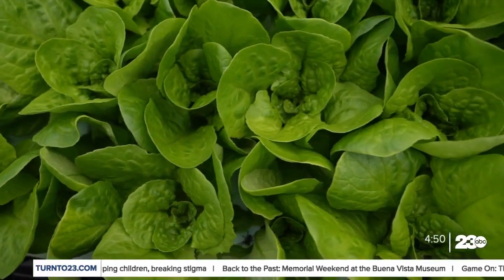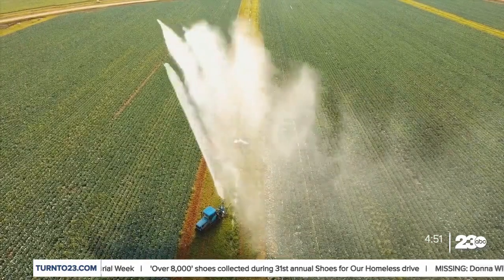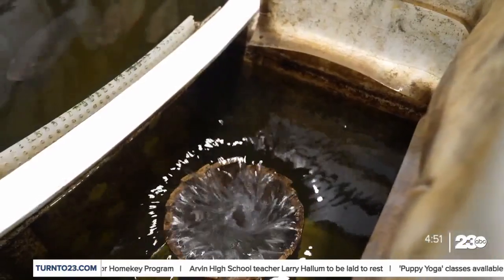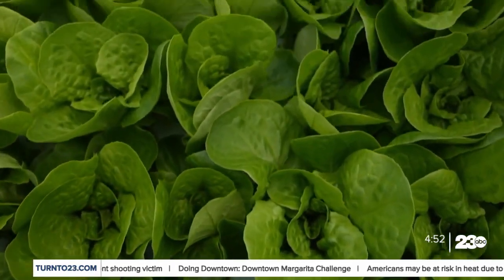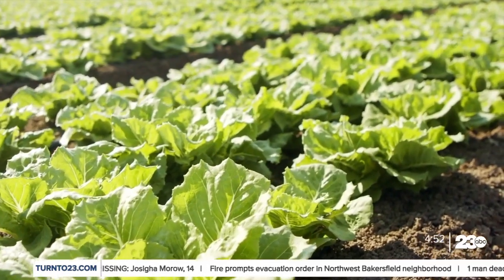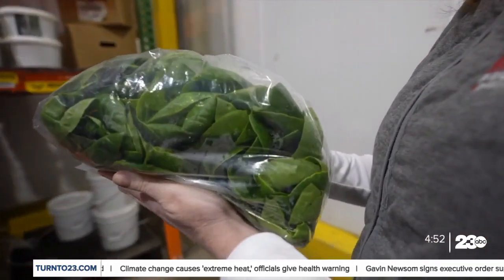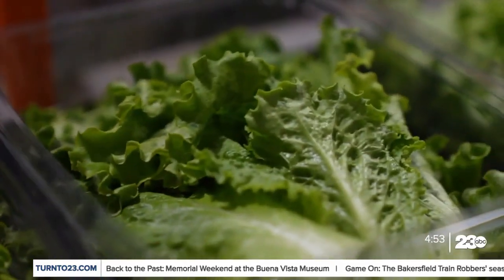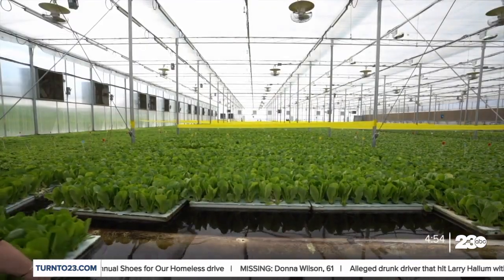Aquaponics: Sustainable solution for lettuce shortage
California lettuce growers faced hotter-than-average temperatures and crop diseases that led to a shortage of lettuce which of course raised prices for lettuce over the last few months. But a less known way to grow lettuce is starting to gain more attention to help fix this shortage called aquaponics. One aquaponics lettuce producer shows how this type of agriculture can help with sustainability.